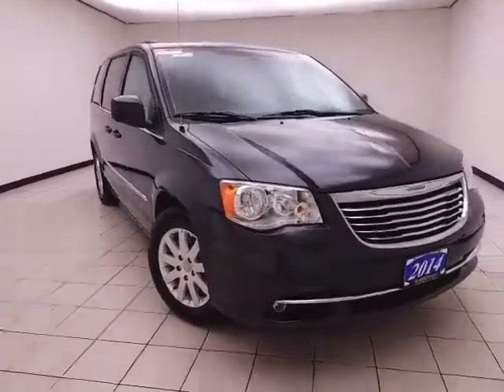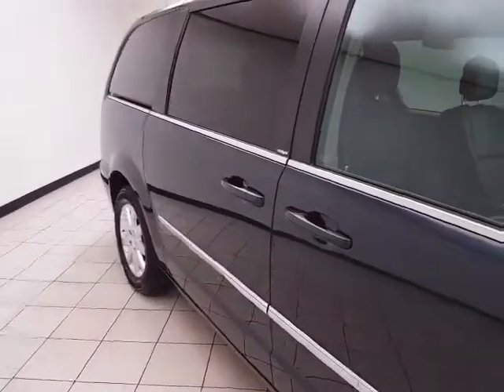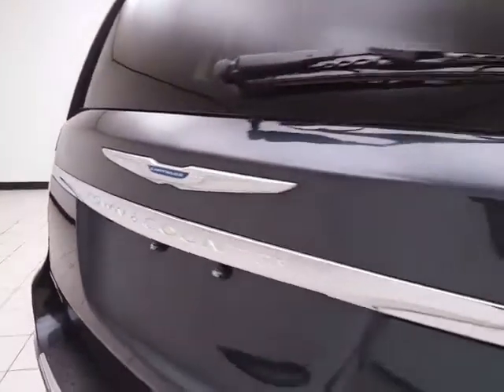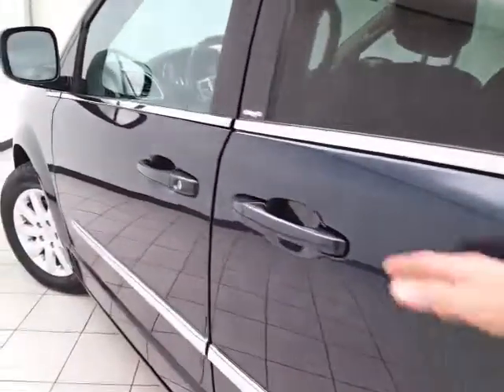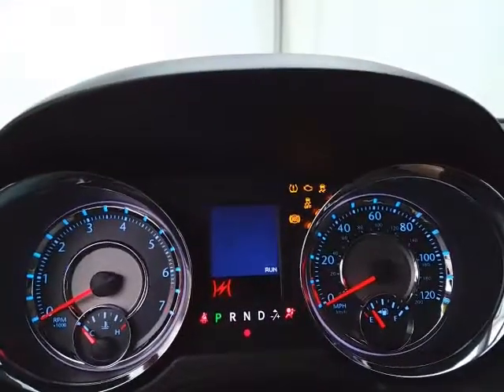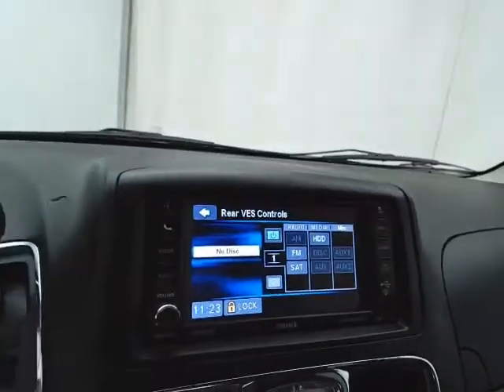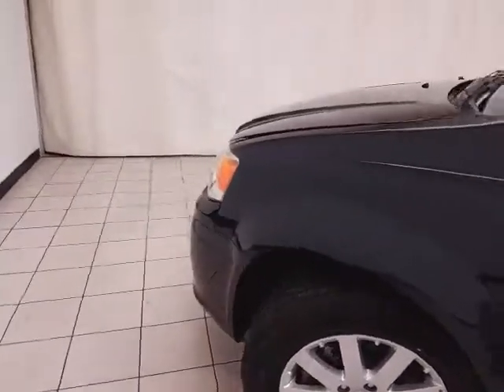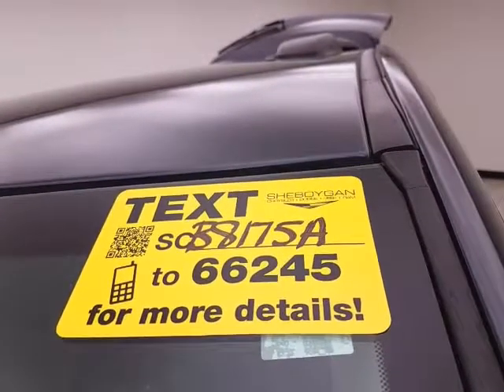Used 2014 Chrysler Town & Country Oshkosh WI Sheboygan, WI B8175A - SOLD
Year: 2014
Make: Chrysler
Model: Town & Country
Trim: Touring
Engine: 3.6L V6
Transmission: Automatic 6-Speed
Color: Gray
Mileage: 48090
Stock #: B8175A
VIN: 2C4RC1BG4ER217336
2014 Chrysler Town & Country Touring Certified. Chrysler Group Certified Pre-Owned Details:brbr * Includes First Day Rental Car Rental Allowance and Trip Interruption Benefitsbr * Transferable Warrantybr * 125 Point Inspectionbr * Powertrain Limited Warranty: 84 Month/100000 Mile (whichever comes first) from original in-service datebr * Vehicle Historybr * Roadside Assistancebr * Limited Warranty: 3 Month/3000 Mile (whichever comes first) after new car warranty expires or from certified purchase datebr * Warranty Deductible: $100brbr** BACK-UP CAMERA ** ** LEATHER SEATING ** ** LOCAL TRADE ** ** BLUETOOTH READY ** ** DVD REAR ENTERTAINMENT ** Town & Country Touring 4D Passenger Van 3.6L V6 24V VVT 6-Speed Automatic FWD Black w/Leather Trimmed Bucket Seats. Odometer is 6735 miles below market average!brbrAwards:br * JD Power Initial Quality Study (IQS) Reviews:brbr * Boasting over 30 exclusive and Best-in-Class claims 2014 Chrysler Town & Country is the most innovative most luxurious minivan in its class. Enhancing its inviting interior the Town & Country features luxurious soft-touch materials throughout the cabin. The convenient standard power sliding doors and power liftgate open with the touch of a button and include obstacle detection. Seats are a big deal in a minivan the Stow 'n Go Seats are wildly popular with families. One-touch fold and tumble second- and third-row seats fold into floor bins individually - so you can go from seven seats to two or any combination in between. The 2014 Town & Country is now available with a dual screen Blue-Ray/DVD system. With two available nine-inch high-resolution screens that flip down from the overhead console two USB ports one HDMI port and game-console inputs the kids don't have to settle on just one thing to watch. The Uconnect Media Center Radio lets you store thousands of songs select playlists play videos listen to standard SiriusXM Satellite Radio

Address:
3400 South Business Drive